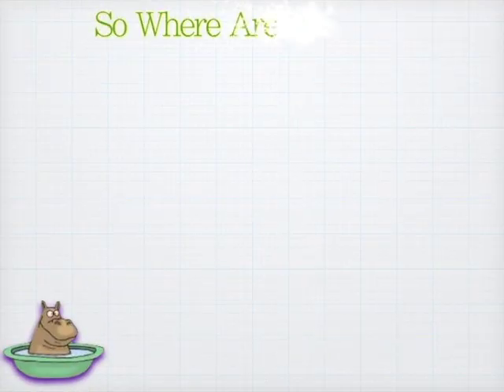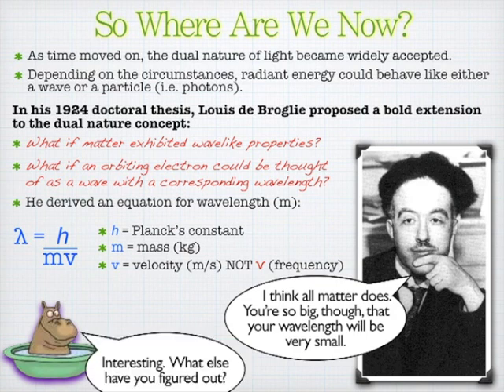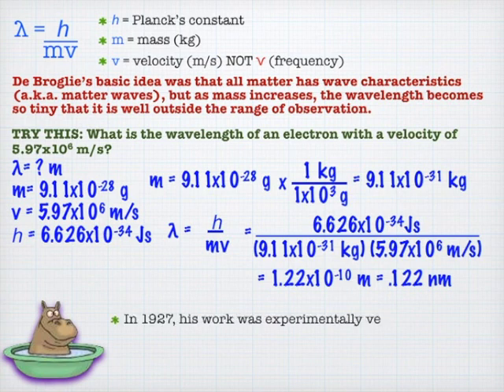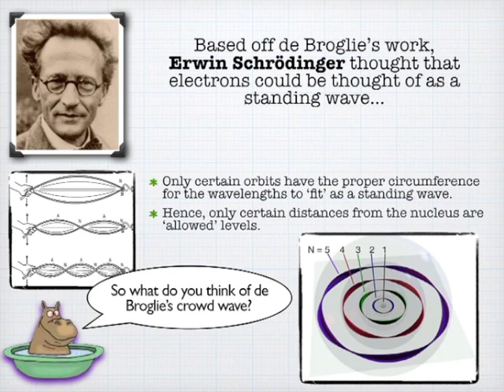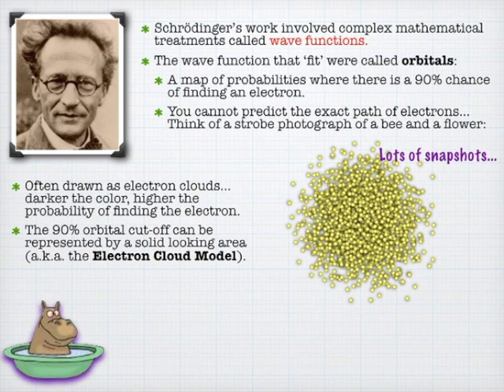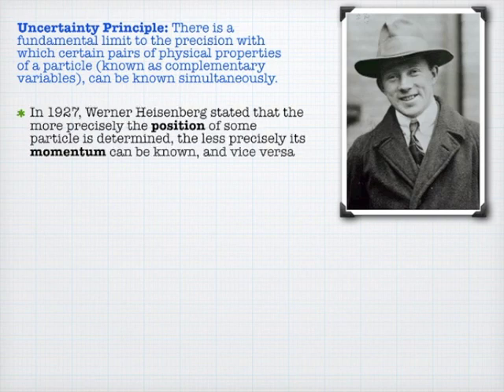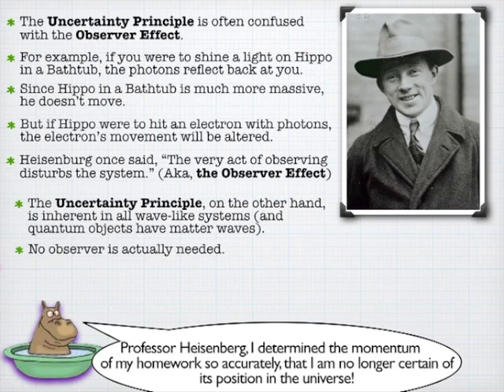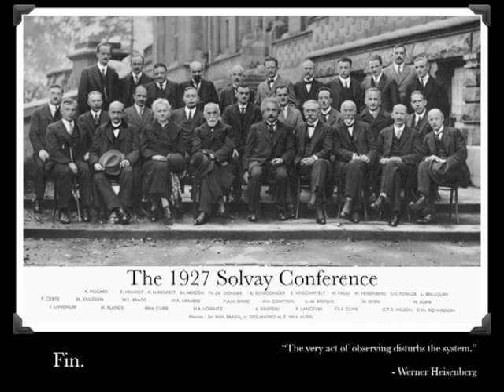Modern Atomic Theory: De Broglie's, Schrodinger's & Heisenberg's Contributions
Is covering three giants of modern atomic theory in one ten minute video possible? Yes. Can it be done well? Probably not! But are you CERTAIN? Let's find out.